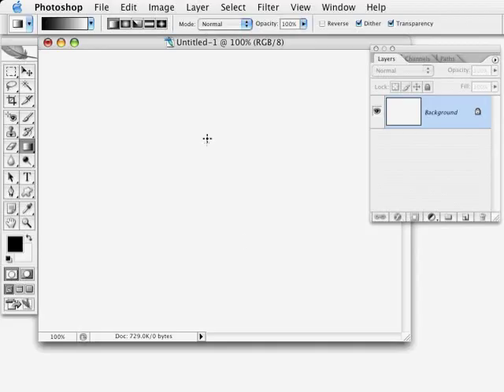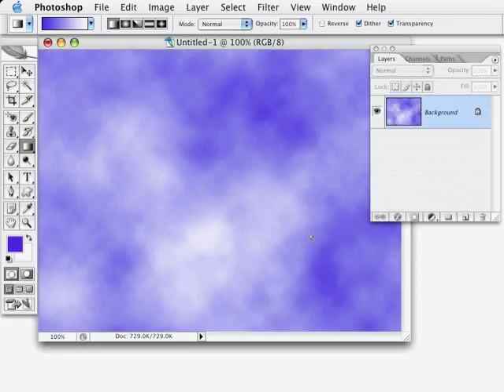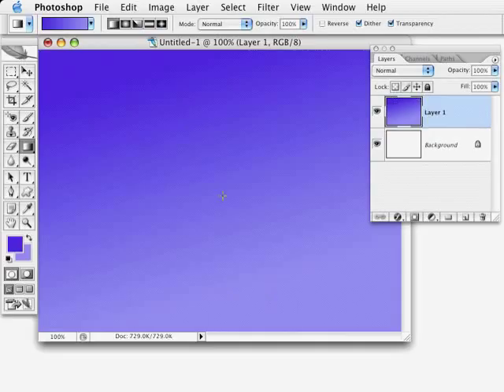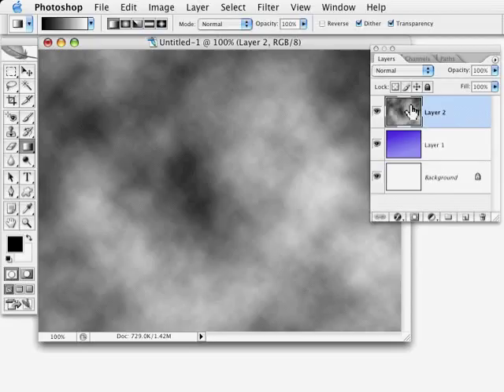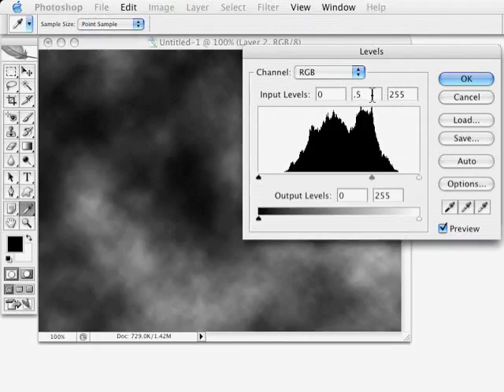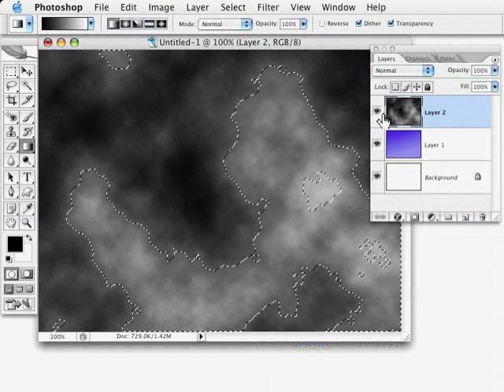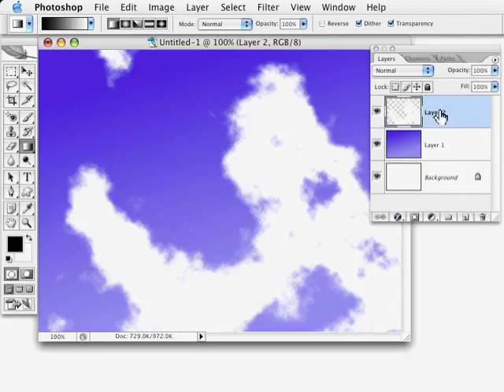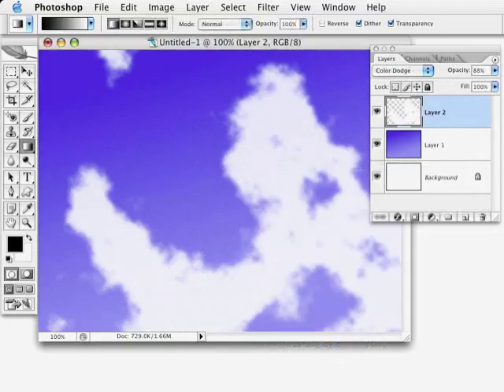Realistic Clouds 2 - Photoshop Tutor